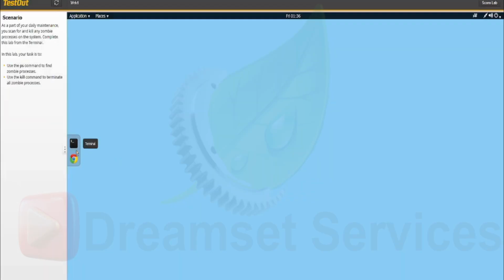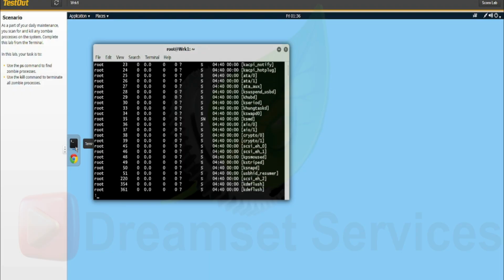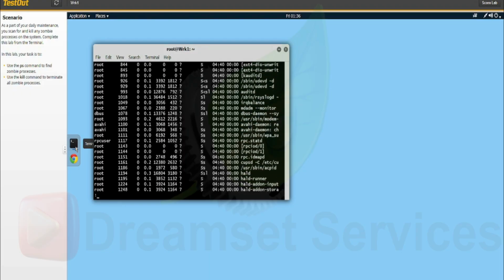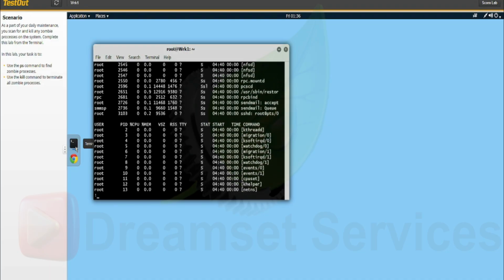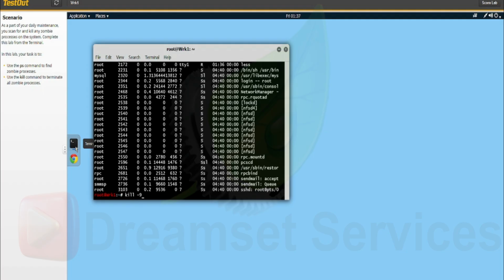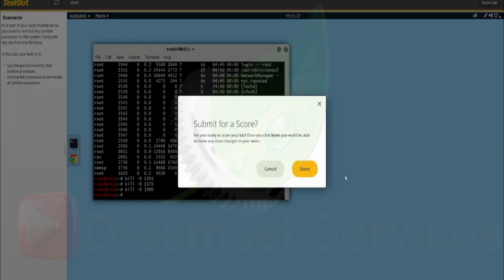Linux Pro 10.2.10 Stop a Zombie Process TestOut